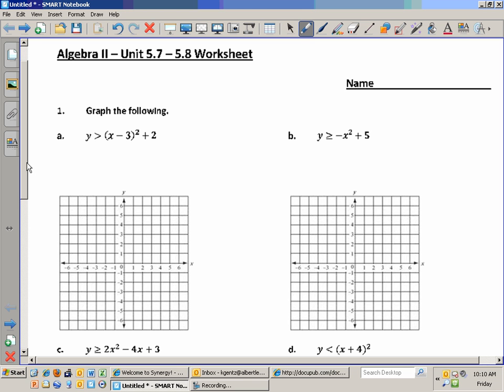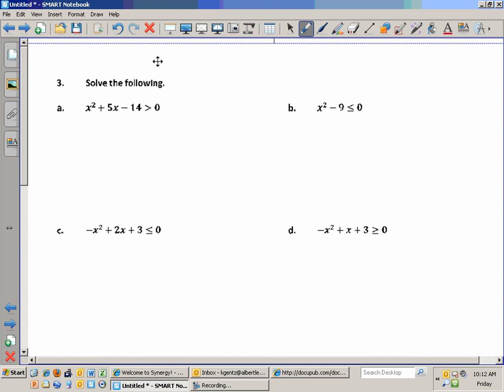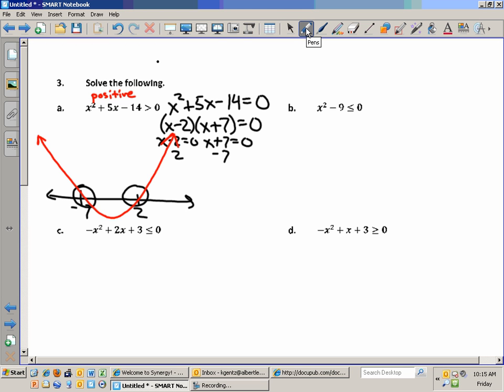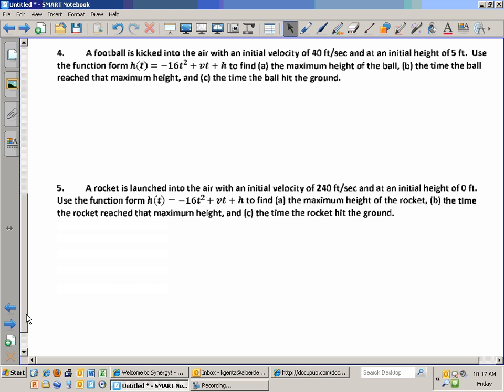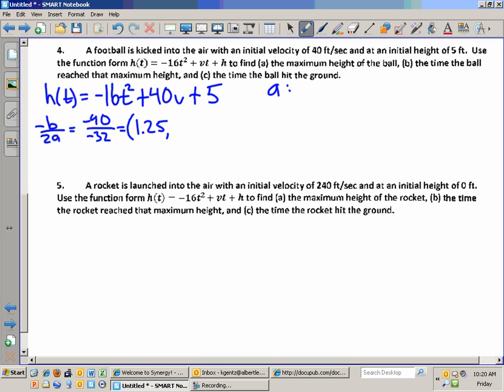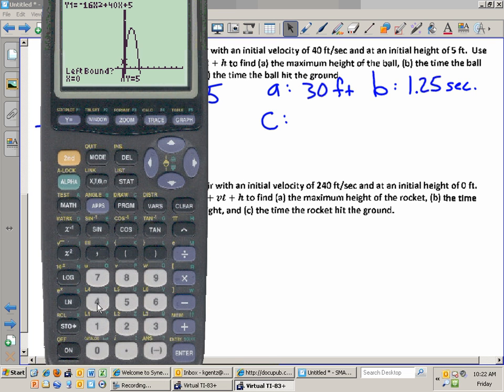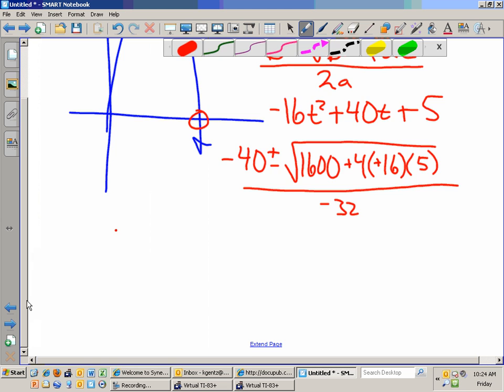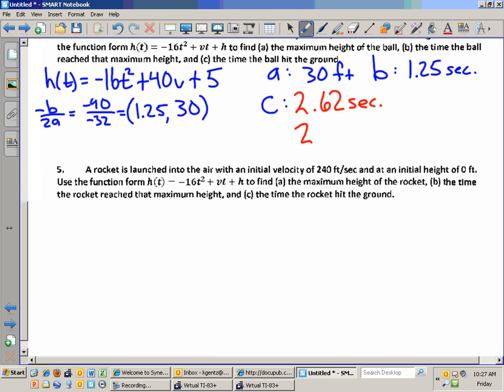Algebra II Unit 5.7-5.8 Worksheet Various Quadratics Video.wmv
Algebra II Unit 5.7-5.8 Worksheet Various Quadratics Video